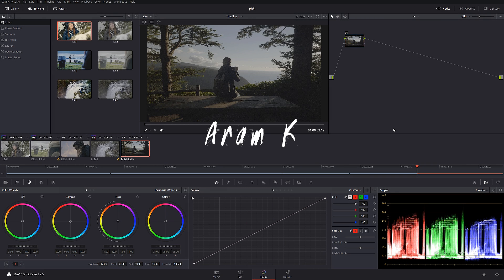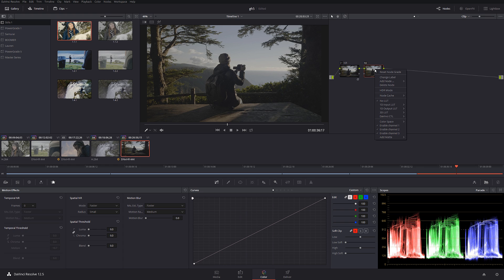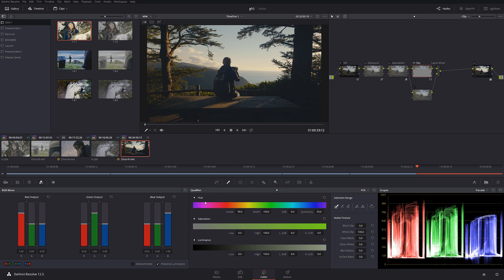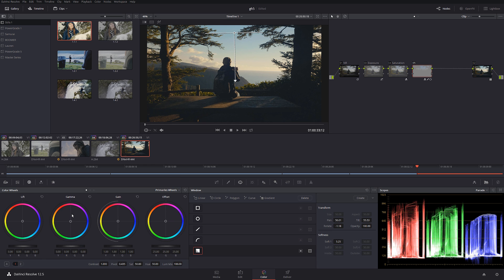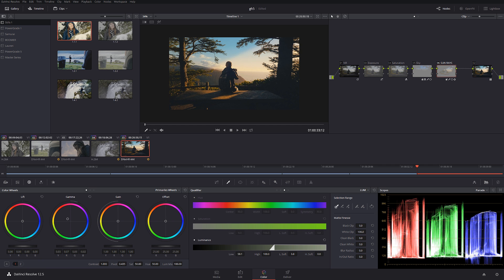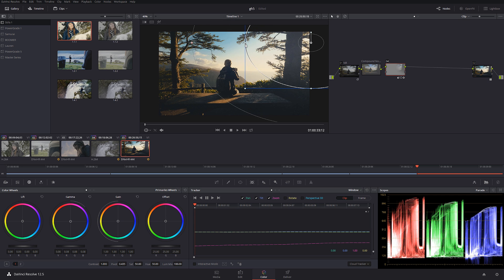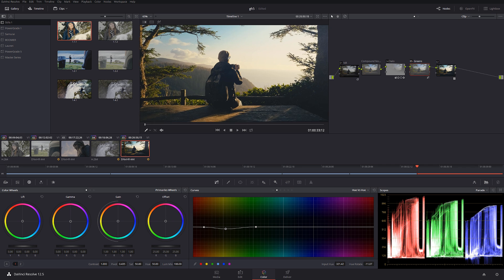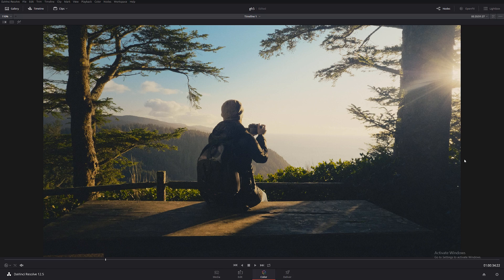GH5 Color Grading Tutorial in Davinci Resolve Part 4